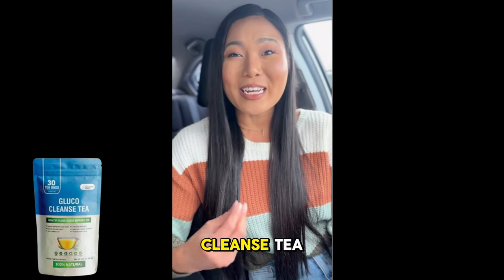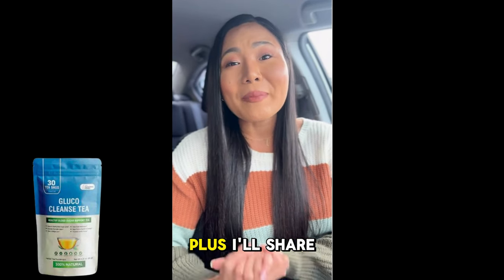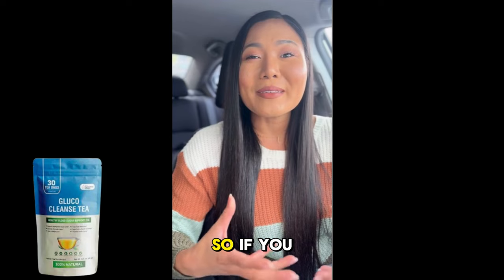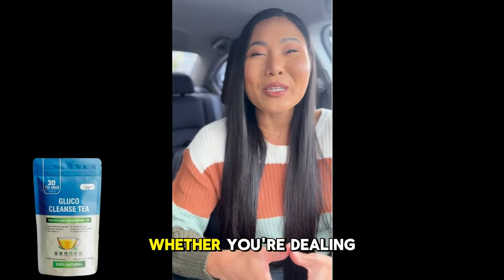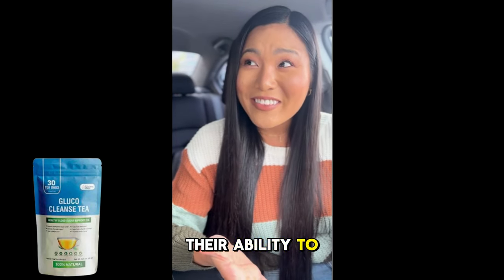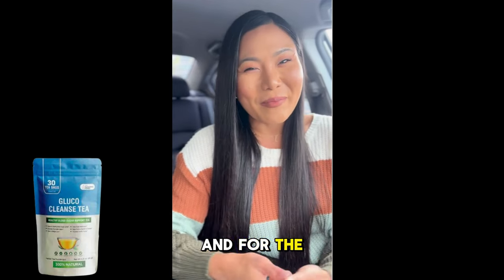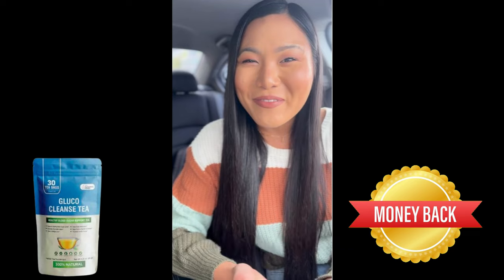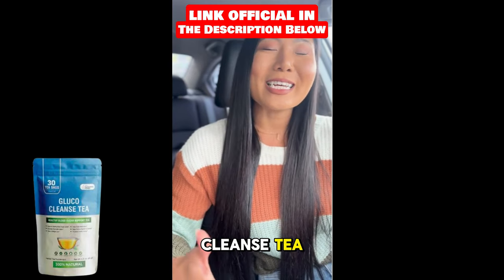GLUCO CLEANSE TEA (🚫❌REVIEW UPDATE 2024❌⛔🚫) GLUCO CLEANSE TEA REVIEW - GLUCO CLEANSE TEA INGREDIENTS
In this review, we’ll cover everything you need to know about Gluco Cleanse Tea, including how it works, what makes it special, and where to buy it. Gluco Cleanse Tea is a natural supplement designed to help manage blood sugar levels safely and effectively. We'll dive into its key benefits, ingredients, and real results from users.

💊 Gluco Cleanse Tea is a dietary supplement formulated to regulate blood sugar levels and improve overall health. Made from 100% natural ingredients, it combines ancient remedies with modern science for a balanced approach to glucose management. Whether you're struggling with blood sugar spikes, fatigue, or general energy issues, Gluco Cleanse Tea offers natural support.

🌱 Core Ingredients:

 • Berberine: Known for lowering blood sugar and improving insulin sensitivity.
 • Chromium: Helps process glucose and supports metabolism.
 • Gymnema Sylvestre: A herb that reduces sugar cravings and enhances pancreatic function.
 • Cinnamon Bark: Provides blood sugar-lowering properties.
 • Bitter Melon: Supports glucose metabolism.

✨ Benefits of Gluco Cleanse Tea:

 • Stabilizes blood sugar levels
 • Promotes better energy
 • Reduces fatigue
 • Controls appetite
 • Supports cardiovascular health
Plus, it’s free from synthetic ingredients and harmful chemicals.

🛒 User Reviews: Gluco Cleanse Tea has received positive reviews on platforms like TrustPilot, with users reporting improved energy and stabilized blood sugar. To ensure the best results, it’s important to buy Gluco Cleanse Tea only through the official website. Counterfeit products sold on sites like Amazon or eBay may be ineffective, so always use the official website link to get the real product.

💯 Money-Back Guarantee: Gluco Cleanse Tea comes with a 60-day money-back guarantee, so you can try it risk-free. If you’re not satisfied with the results, the support team will assist with a full refund.

✅ How to Use: For best results, take one capsule daily. It’s recommended to use the product consistently for 3 to 6 months to see the most significant improvements. Prices vary depending on the quantity ordered, with larger packages offering greater value

✅ Important Moments in the Video:

00:00 - Gluco Cleanse Tea
00:18 - Gluco Cleanse Tea Official Website
00:45 - Gluco Cleanse Tea Reviews
01:10 - Gluco Cleanse Tea Alert
01:56 - Gluco Cleanse Tea Benefits
02:02 - Gluco Cleanse Tea Amazon